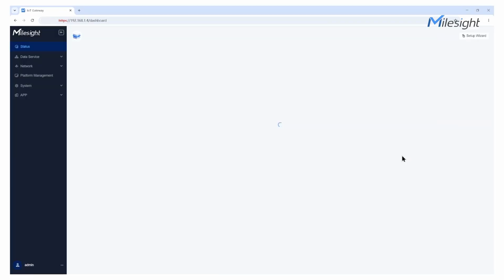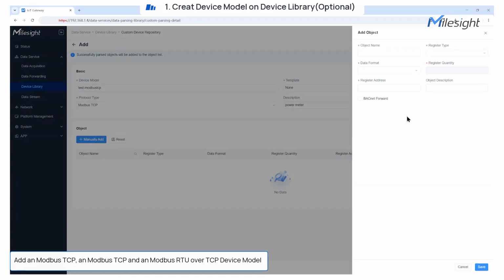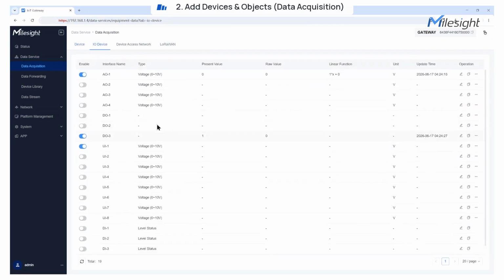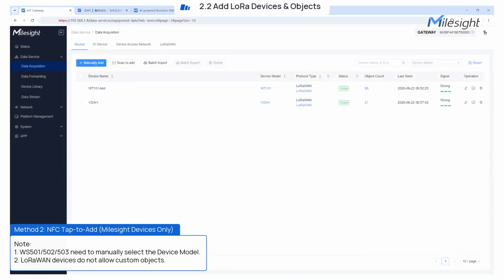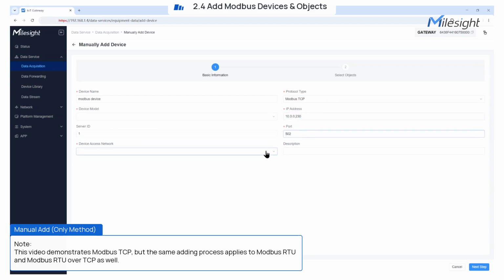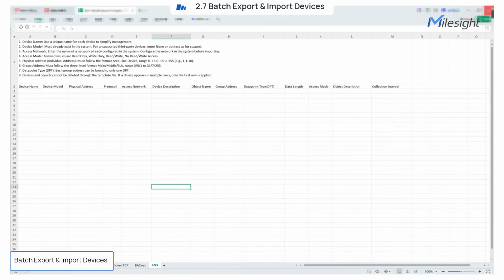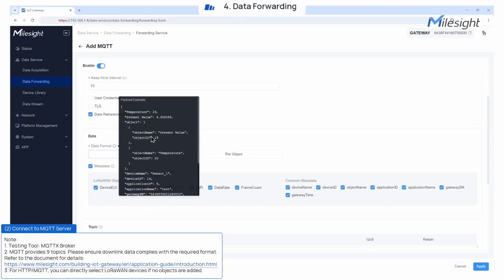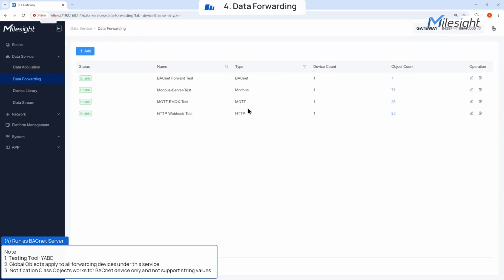How to Configure Data Service:Acquisition_Forwarding_Library_Stream on EG71?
Chapters
00:00 Overview
00:39 (Optional) Create Device Models Based on Different Protocols
07:21 Add Devices & Objects based on different protocols
19:16 Data Read&Write for Device Debugging
20:34 Forward Device Data Via HTTP/MQTT/Modbus/BACnet

Learn how to configure the complete Data Service workflow on the Milesight EG71 Building IoT Gateway.

The video covers how to use the EG71 Web GUI to manage key Data Service modules, including Device Library, Data Acquisition, Data Forwarding, and Data Stream. You will learn how to pre-configure device models and access networks, add devices across multiple protocols, and forward collected data to target platforms or building automation systems.

With EG71, data from LoRaWAN sensors, BACnet devices, Modbus equipment, KNX systems, and I/O interfaces can be collected, managed, and forwarded through one unified gateway.

Whether you are working on smart building retrofits, BMS integration, HVAC monitoring, energy management, or multi-protocol IoT deployment, this video will help you understand how EG71 connects field devices and forwards data to the systems that need it.